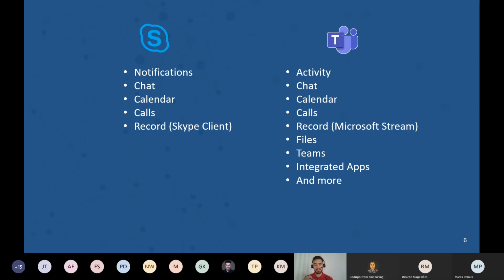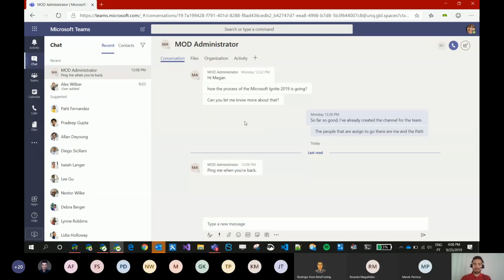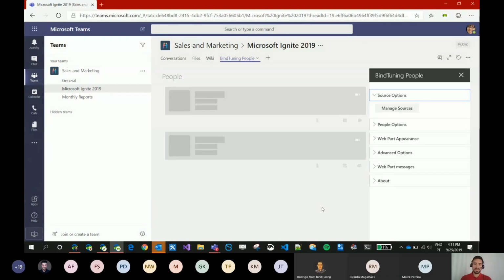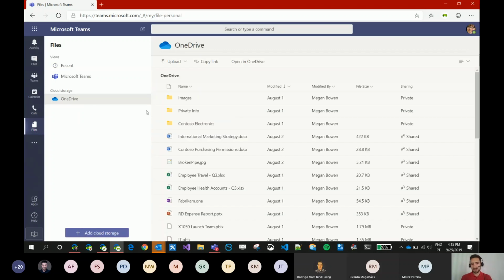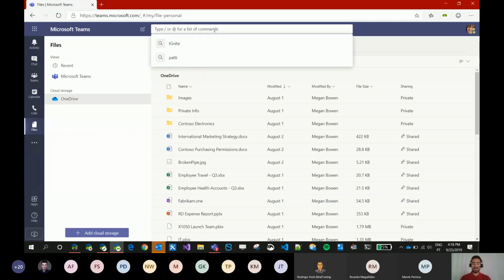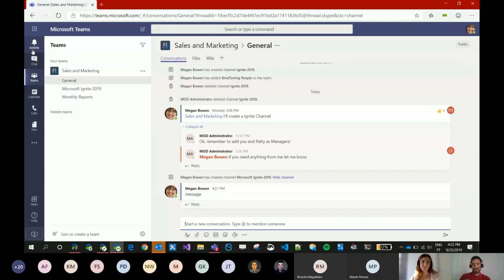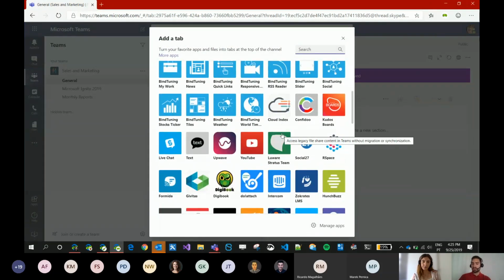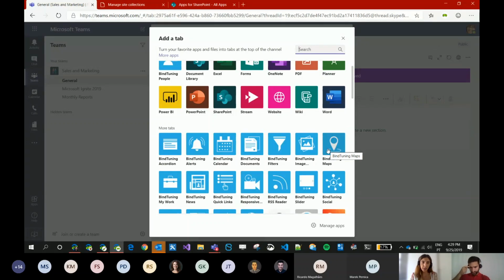Microsoft Teams: Pain Points and How to Start.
Let us walk you through how to start with Microsoft Teams and address common pain points.

Here is what you will learn:
-Create and organize your projects in Teams
-Integration capabilities and features of Teams (apps)